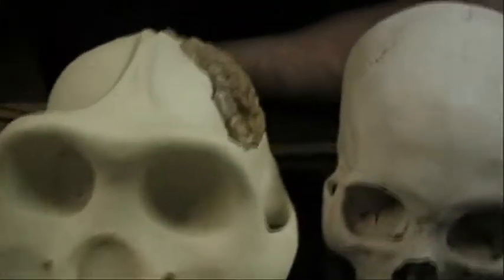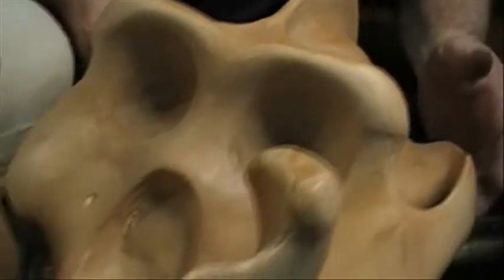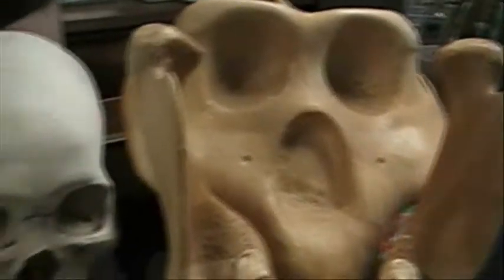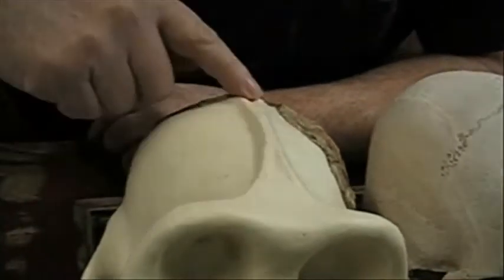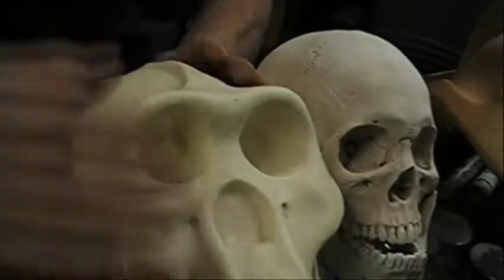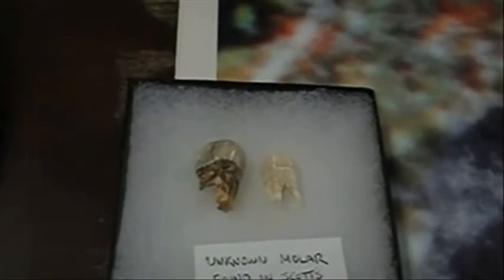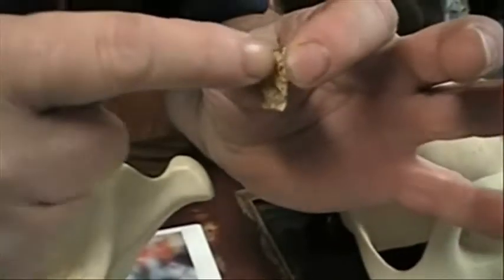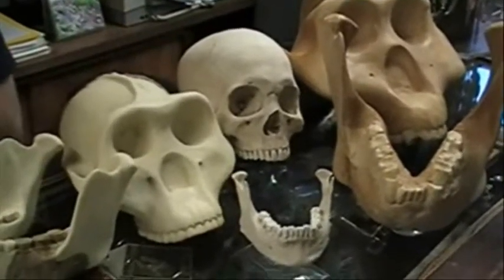Episode 132: Bigfoot Discovery Museum Show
Part II of Mike's current theory on what a Bigfoot might be based on what is found in the fossil record.  Part I can be found in Episode 131.